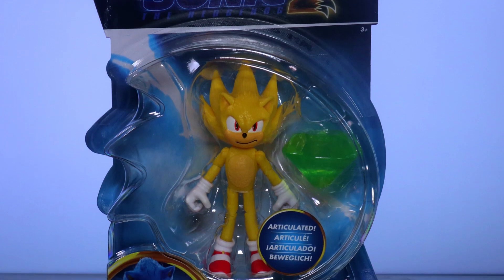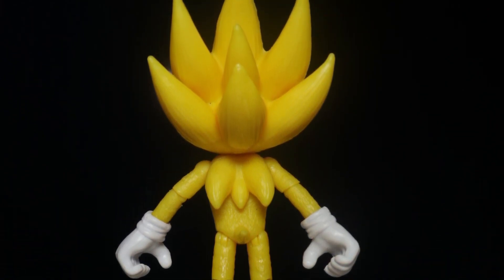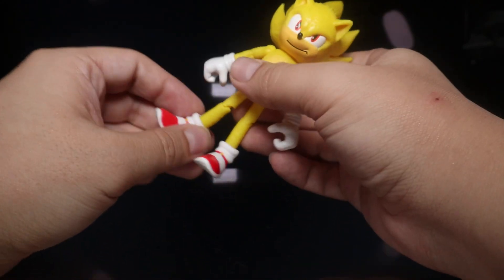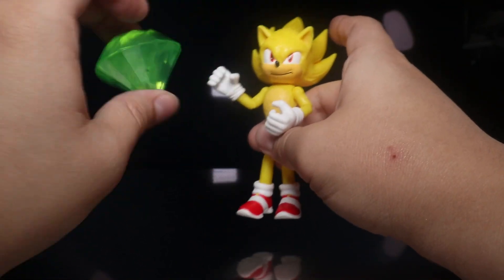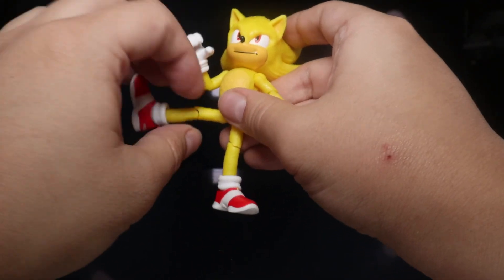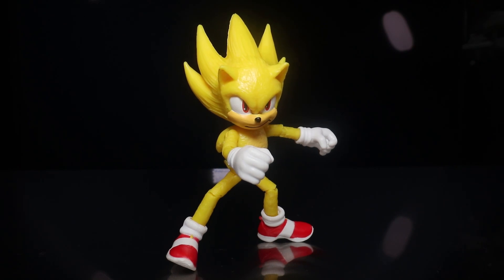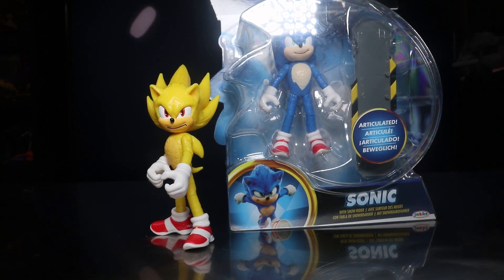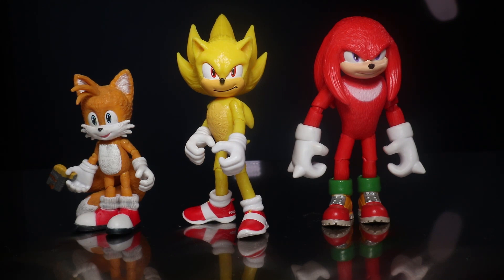Sonic the Hedgehog 2 Super Sonic Movie action figure | A not so Awesome Review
A look at the Sonic the hedgehog movie 2 wave 2 super sonic action figure by jakks pacific!!!